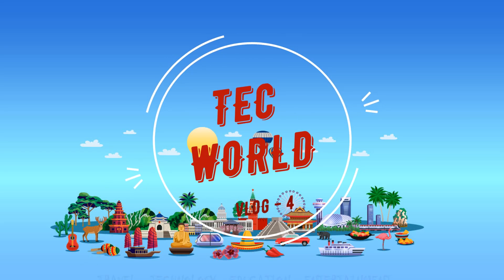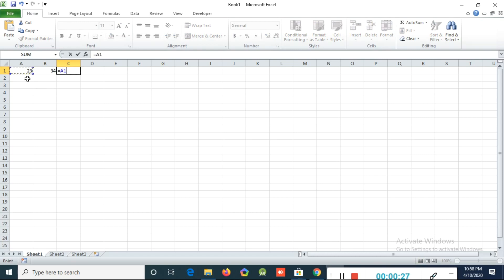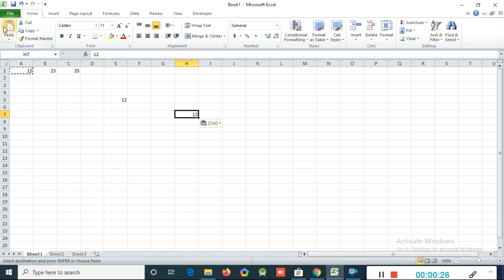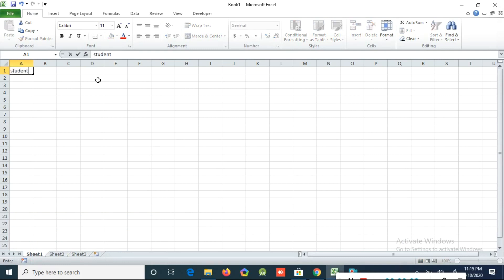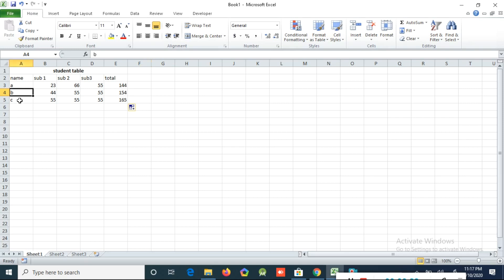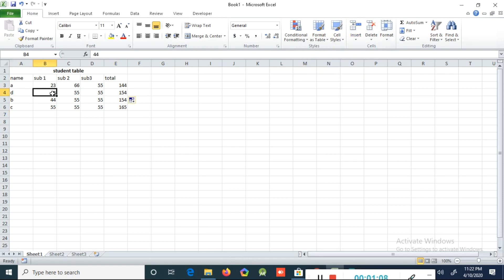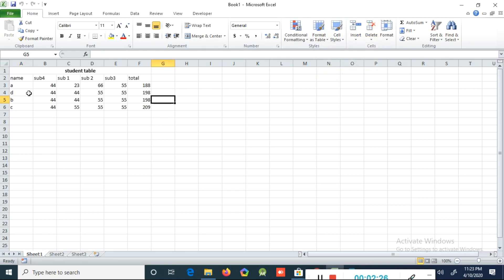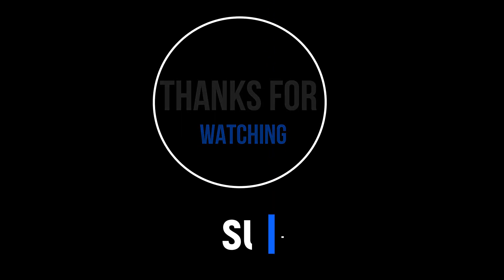Excel Tutorial For Beginners | PART 1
In this video we are explaining about basic Microsoft excel like basic formatting, cut copy and paste, insert and delete cells rows and columns
and addition with formula